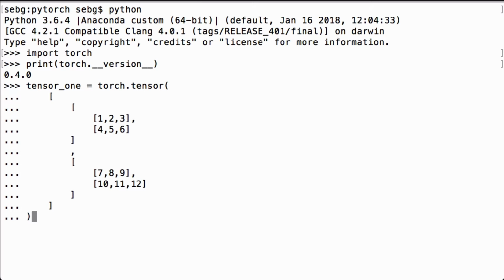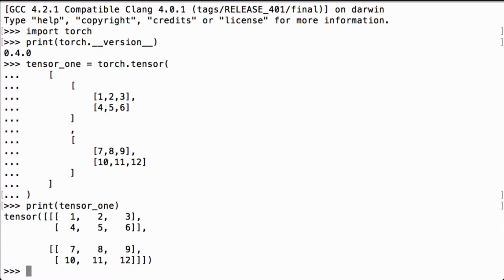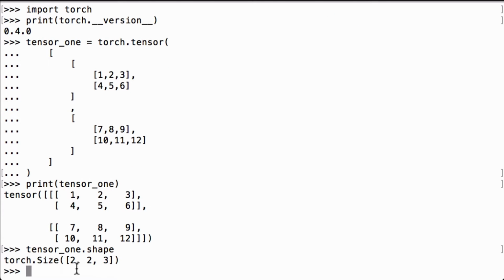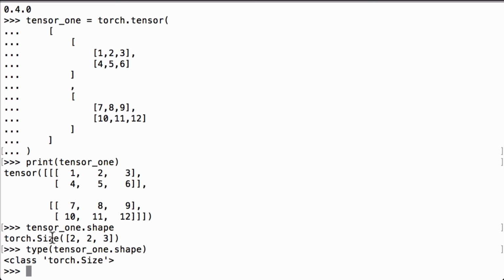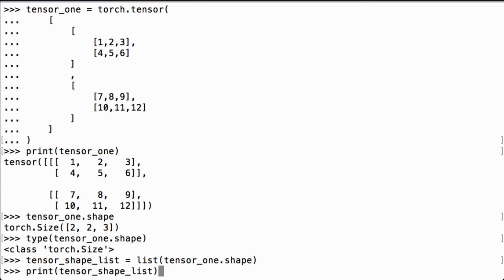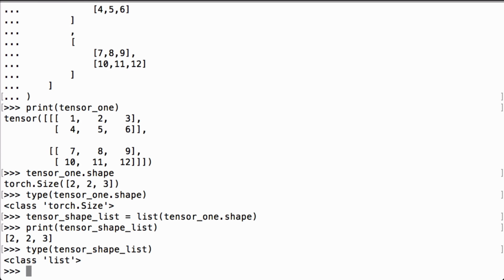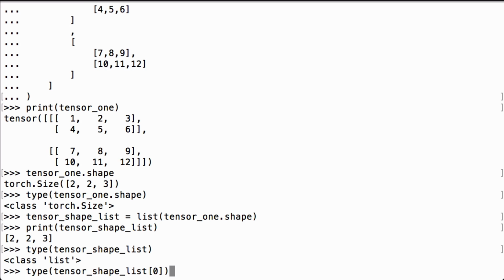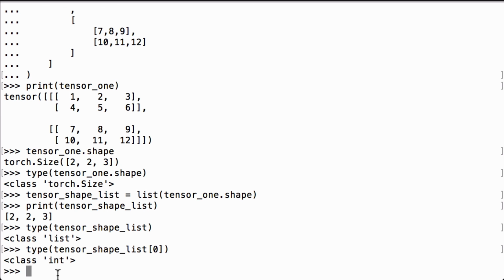Get The Shape Of A PyTorch Tensor As A List Of Integers - PyTorch Tutorial